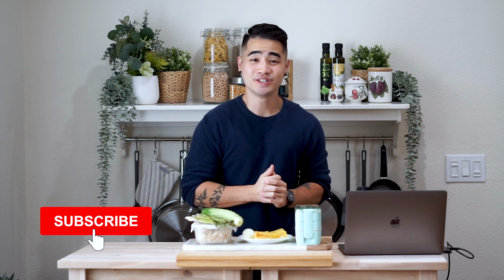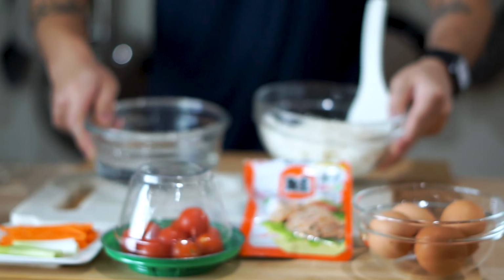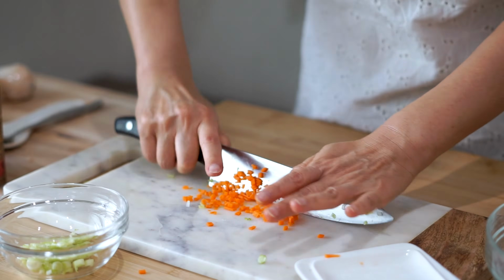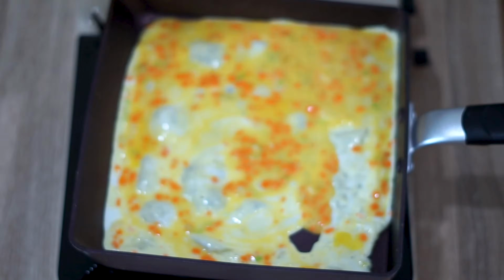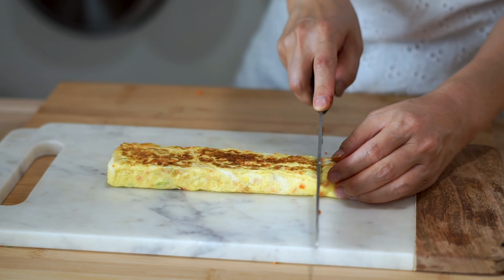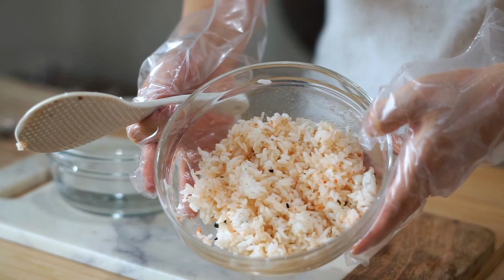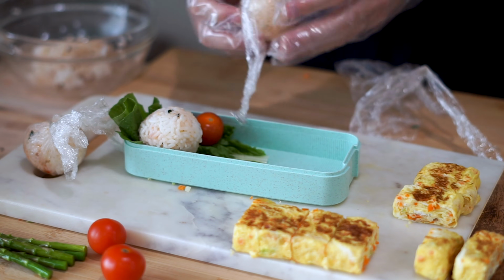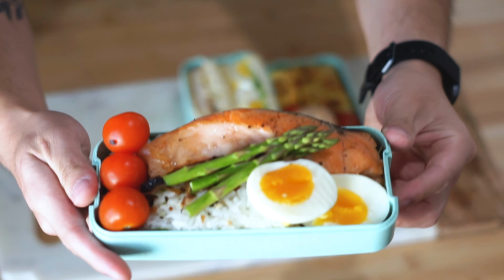Healthy Japanese Bento Box Recipe (Part 1) | 30g Protein | Healthiest Bento Boxes Ep 1.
In this video, we take the traditional Japanese bento box and add tons of protein without the addition of too many fats and oils that may usually be present in the dish. Learn about the steps we took to make these bento boxes into healthy affordable meals that take your meal prep to the next level. Make sure to like and subscribe if you enjoyed the video and let us know what other types of dishes you guys would like to take in your next Bento Box venture.

Bento Box
Cutting Board
Knife Set

00:00 Intro
00:27 Ingredient List
00:49 Food Prep
01:54 Cook Eggs
03:15 Rice Balls
03:57 Plate Food

Our goal is to provide the best online workouts that are free and beneficial for anyone who is looking to look and feel better. Fitness is our passion and helping others comes hand in hand with that passion. Join us for a ton of workouts you can do at the comfort of your own home!